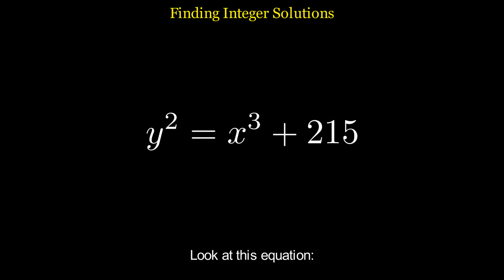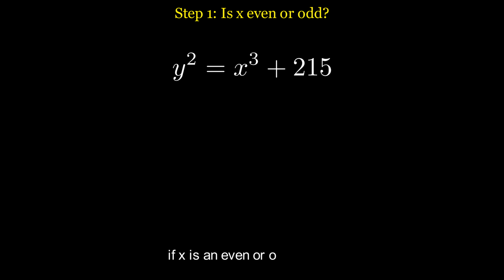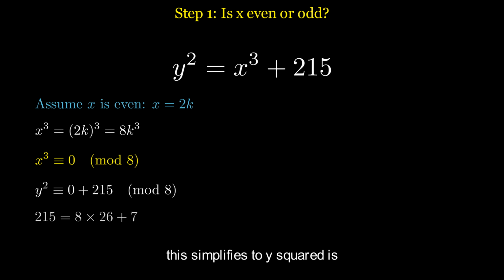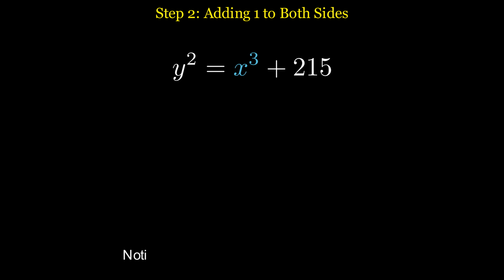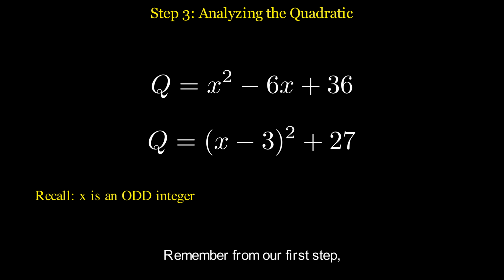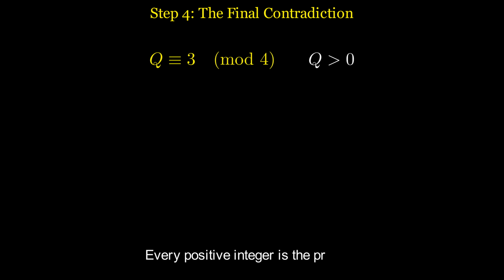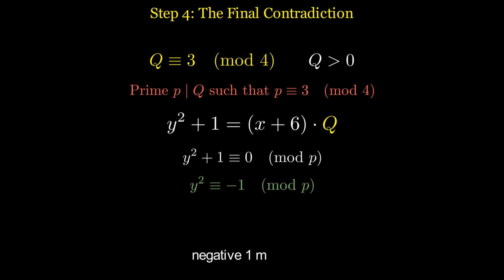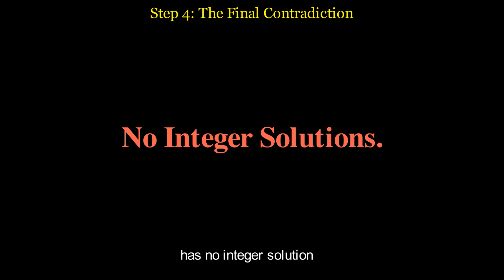Simple tricks to solve y² = x³ + 215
This equation looks like something a middle schooler could solve by just guessing numbers. But a simple graphing calculator won't help you here! In this video, I'll walk you through the clever math tricks needed to prove that absolutely no integer solutions exist for y² = x³ + 215.